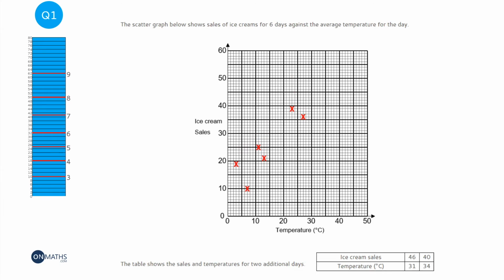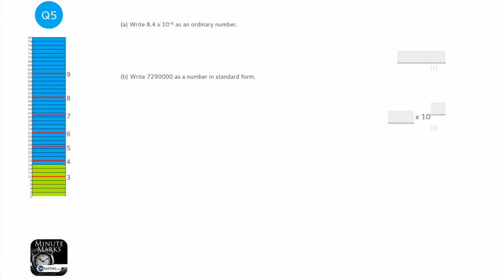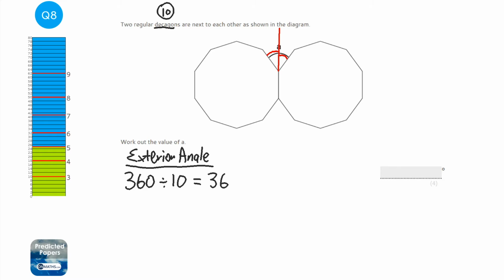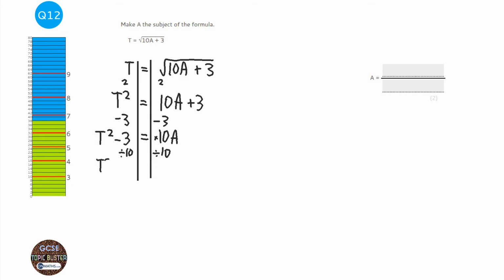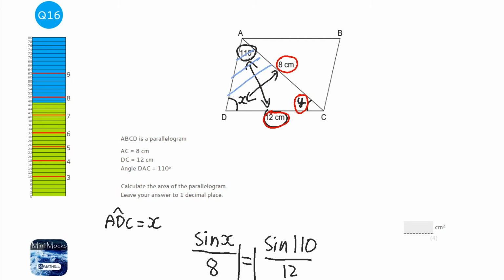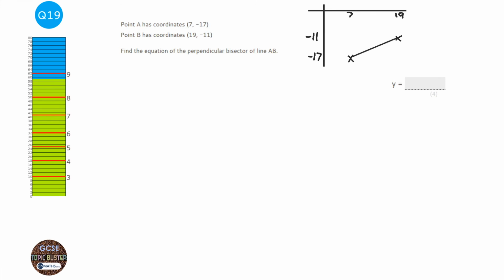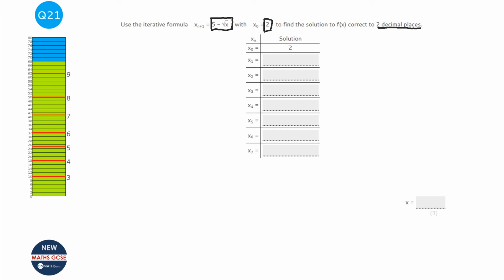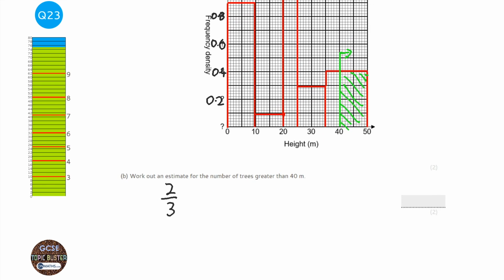2020 November AQA Higher Paper 2 Maths GCSE Predicted Paper Non Calculator Exam 8300/2H Nov 2020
This is the OnMaths.com predicted paper for November 2020 AQA Maths GCSE Paper 2.

Timings:
00:00 Introduction
01:32 Q1 Scatter Graphs
05:51 Q2 Expand/Factorise Linear
07:33 Q3 Transformations
09:49 Q4 Algebraic Indices
12:07 Q5 Standard Form
14:44 Q6 Compound Measures
17:40 Q7 Data Graphs
21:02 Q8 Polygons
22:48 Q9 Trigonometry
26:32 Q10 Reverse Percentage
29:18 Q11 Similarity And Congruence
32:19 Q12 Rearranging Formulae
33:36 Q13 Bounds
35:50 Q14 Cubic and Reciprocal Graphs
37:03 Q15 Transformations
39:27 Q16 Further Trigonometry
45:26 Q17 Repeated Percentages
50:30 Q18 Sampling
53:39 Q19 Straight-Line Graphs
58:43 Q20 Probability
01:03:26 Q21 Iteration
01:06:32 Q22 3D Right-Angles
01:10:36 Q23 Histograms
01:15:19 Outro